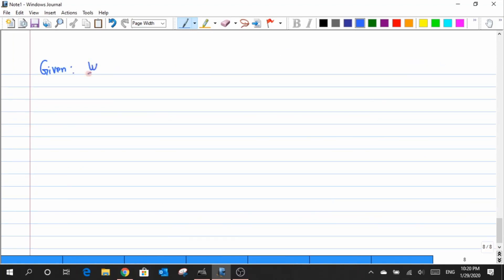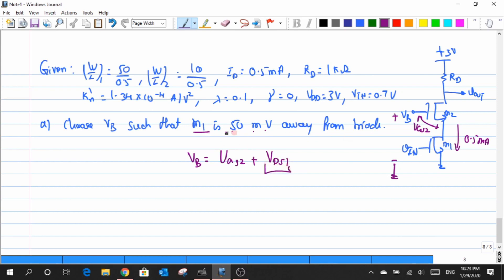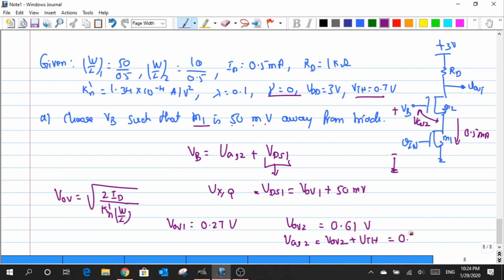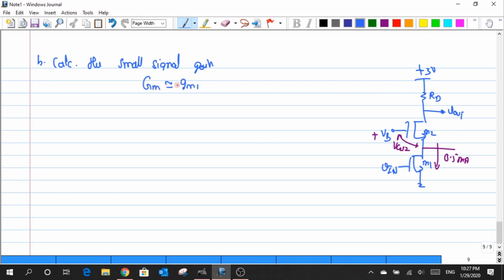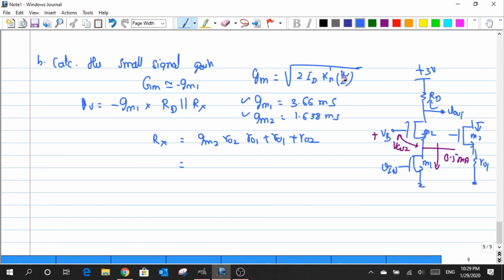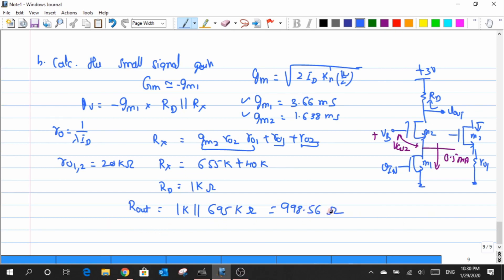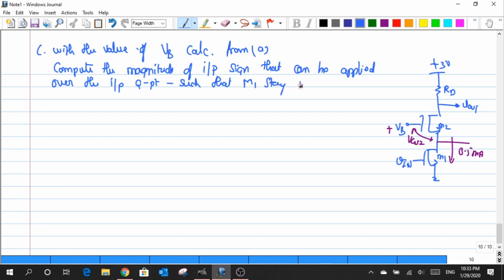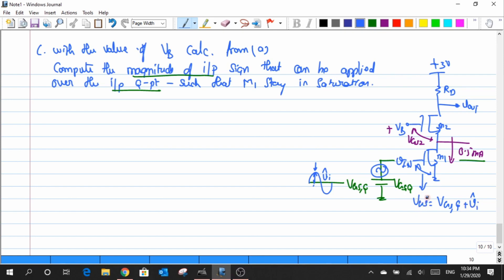Cascode Stage Exercise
In this video, we try to apply the knowledge we learnt in video is applied to deeply understand the shortcomings of fixing the bias of CG stage